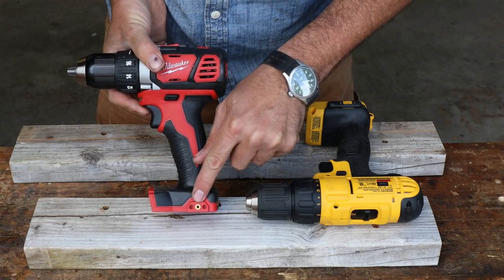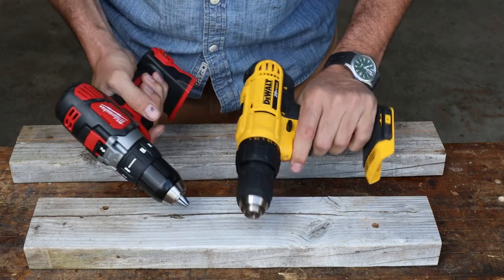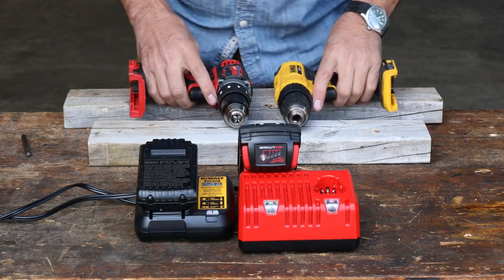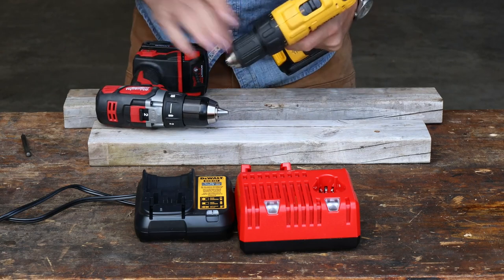Testing The Toughest Cordless Drills On AMAZON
Testing The Toughest Cordless Drill On AMAZON

All tools featured in this video were purchased by me on Amazon. This video is not a paid product endorsement.